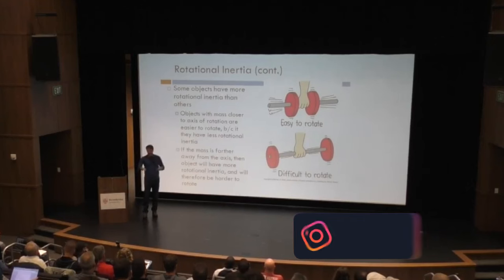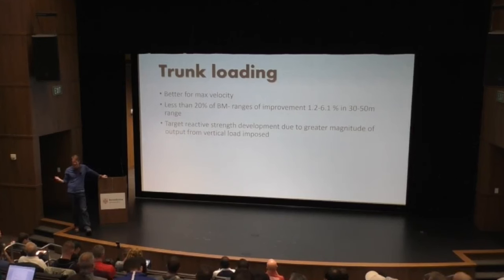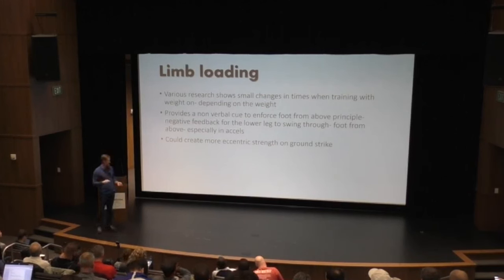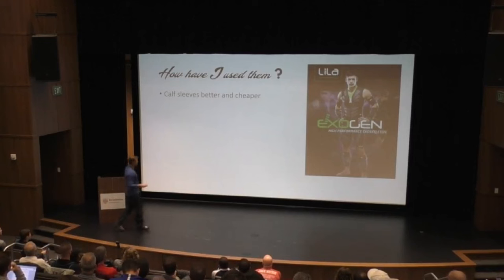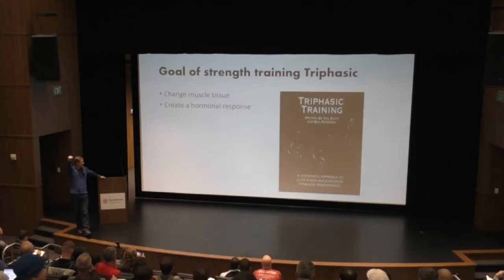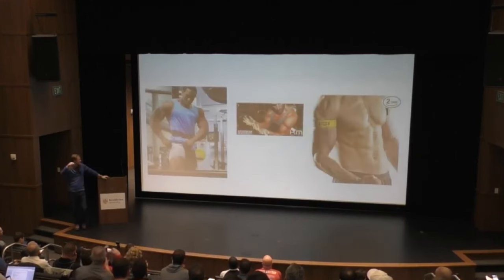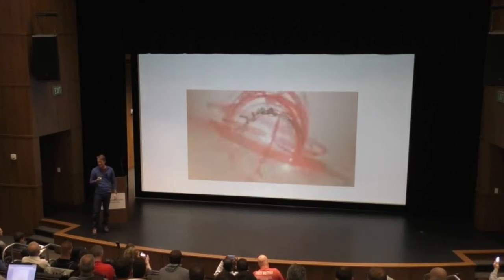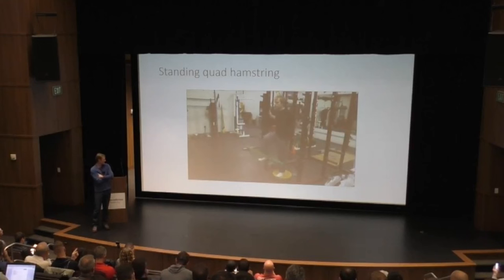Creating Speed & Athleticism by Microdosing in the Weight Room (Part Two)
Creating Speed & Athleticism by Microdosing in the Weight Room ... How to Train Speed - What Makes You Fast? This is part two of presentation on speed development.

Much more to come over the next few weeks!

Too many times, in amateur athletics, an athletes career gets cut short based on the fact that they are simply just not fast enough to play “at the next level”. Whether it is a 40 yd dash, 60 yd dash or a big vertical jump, we aim to get you the times and heights you need to turn heads and get noticed.

Slowguyspeedschool.com